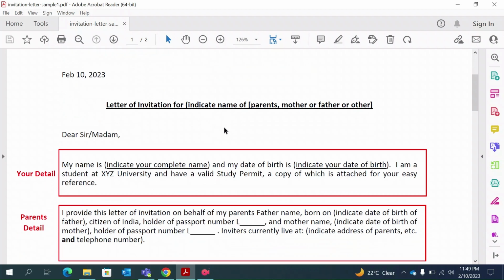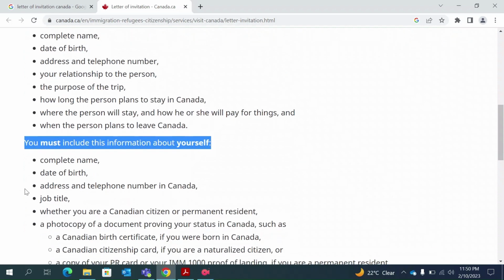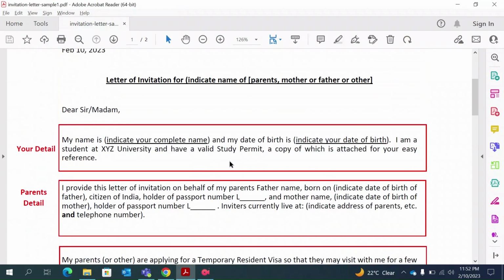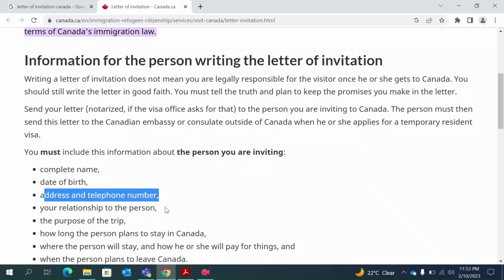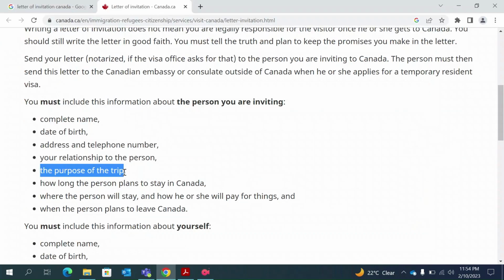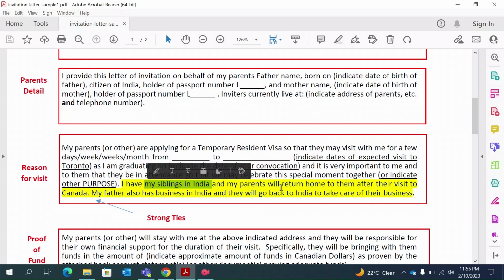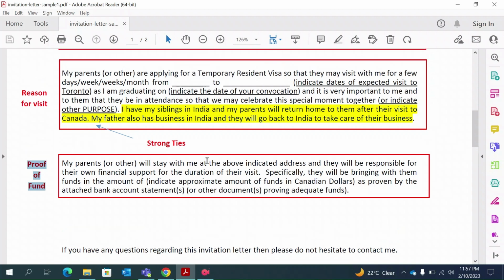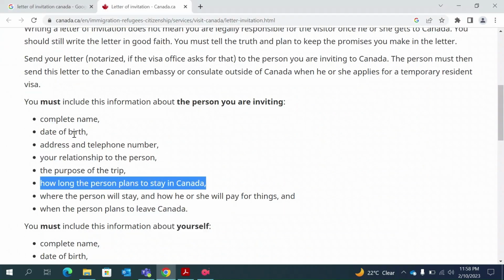Invitation Letter for Canada Visitor Visa | How to write invitation letter for Visa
In this video I have talked about how to write Letter of Invitation for Canada Visitor Visa.